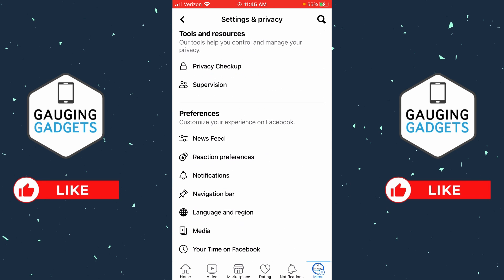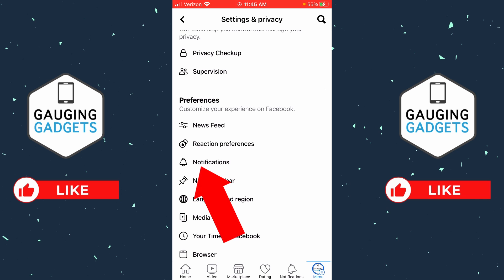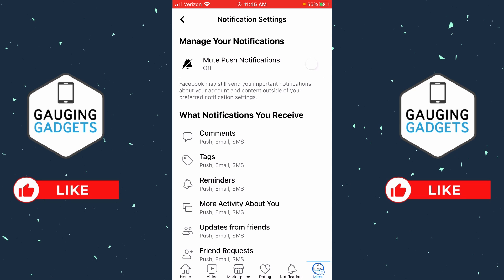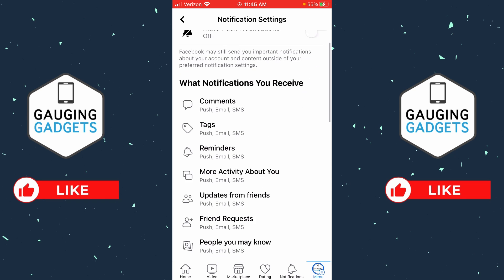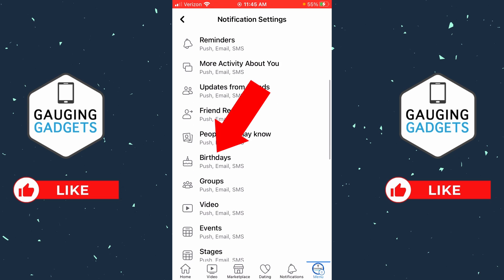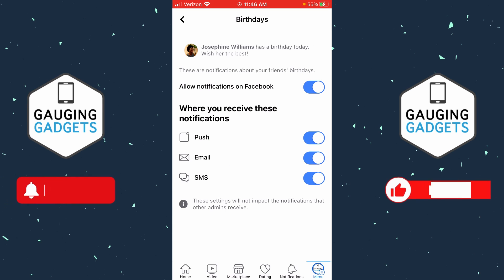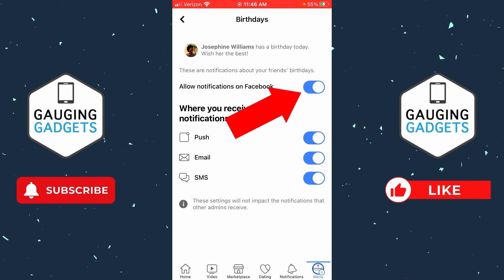How to Get Birthday Notifications on Facebook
How to get birthday notifications on Facebook? In this tutorial, I show you how to turn on birthday notifications on Facebook. This means you can get notified on Facebook when it's someone's birthday. Enabling birthday notifications on Facebook is easy in the Facebook app on your iPhone or Android phone.

Follow the steps below to enable birthday notifications on Facebook:
1. Open the Facebook app on your iPhone or Android phone.
2. Select the menu button in the bottom right that looks like 3 horizontal lines.
3. In the menu select the gear to open the settings.
4. Select Notifications.
5. Scroll down and select Birthdays.
6. Now just select how you want to get birthday notifications. You can get notifications through the Facebook app, email, or text.